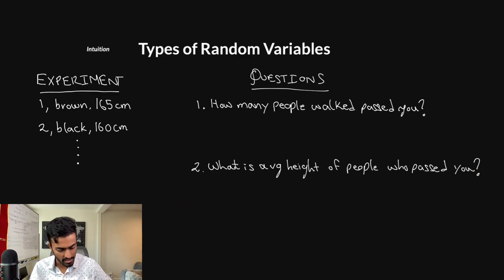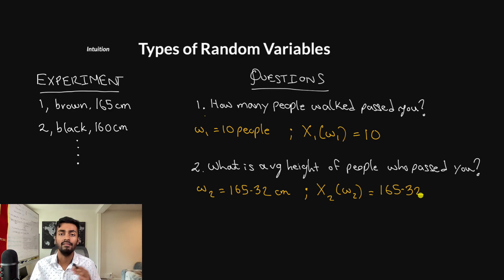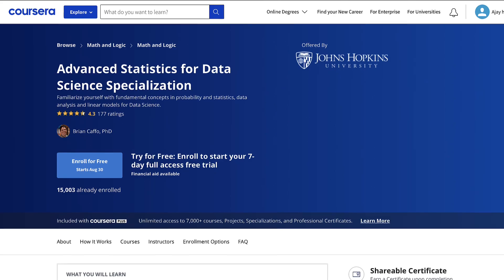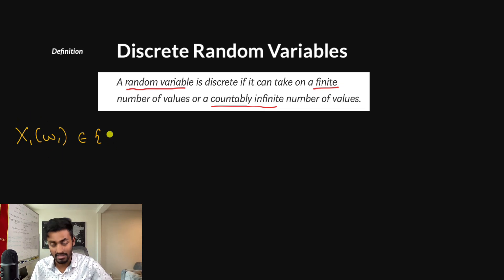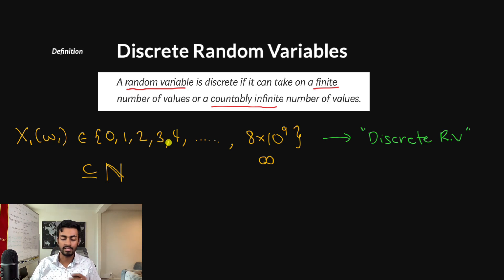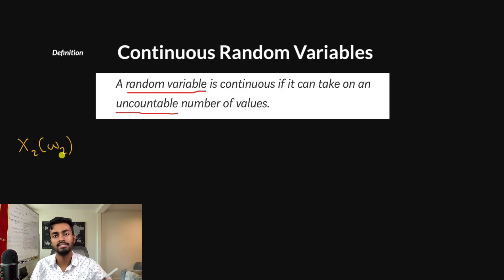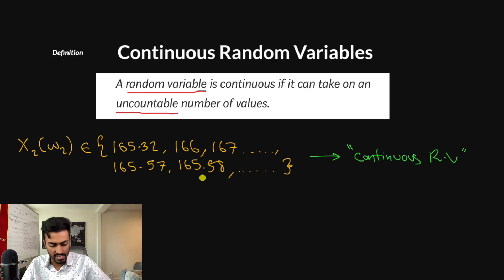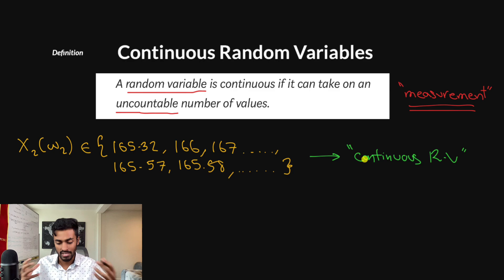Discrete & Continuous random variables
Let's talk about discrete and continuous random variables.

⭐ Coursera Plus: $100 off until September 29th, 2022 for access to 7000+ courses